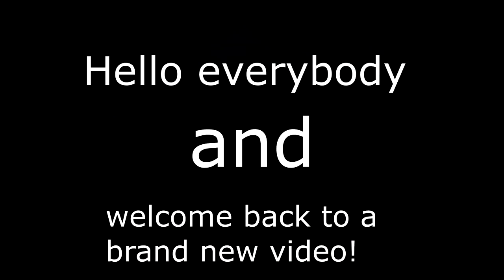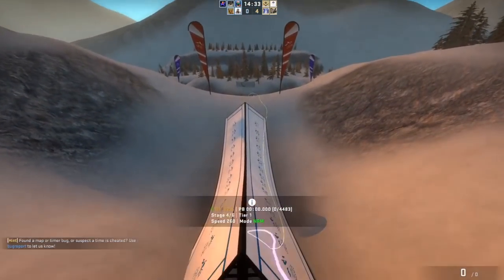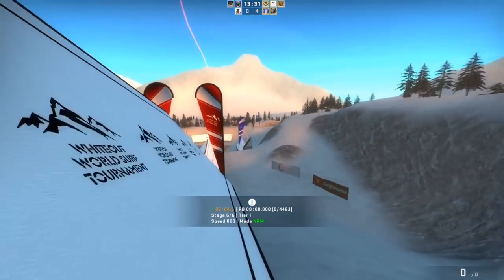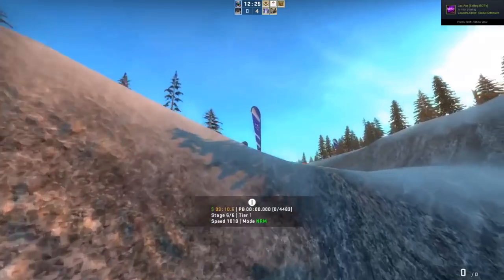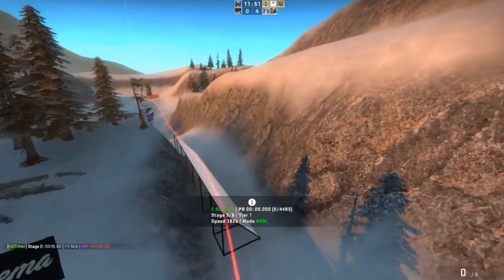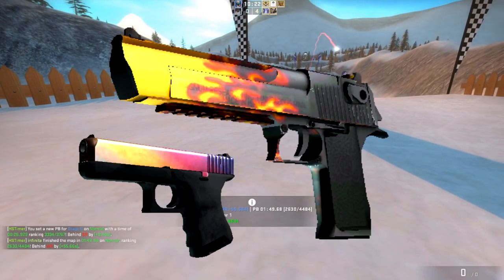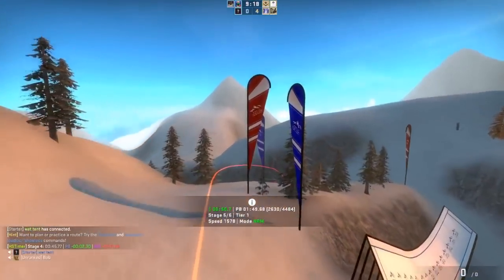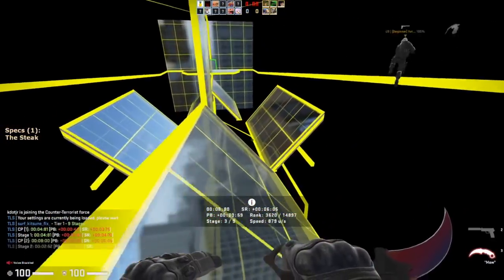THE ACTUAL BEST CS:GO INVESTMENTS FOR 2021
Hey boys, was planning to make an updated version of this video since the last one, but clearly it got spurred on to earlier. Regardless, hope you enjoy and hope this helps to clear up some questions, but if you have more, be sure to check out the Discord below!

//SOCIALS:
SOCIALS\\

//NALO
NALO\\